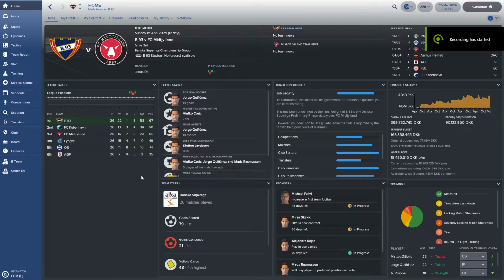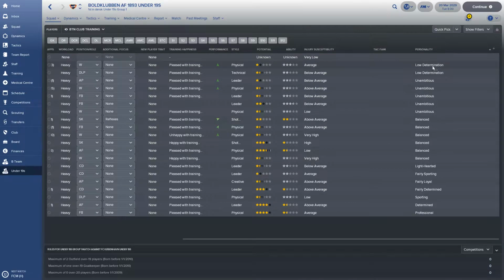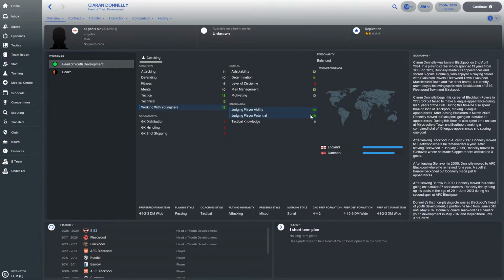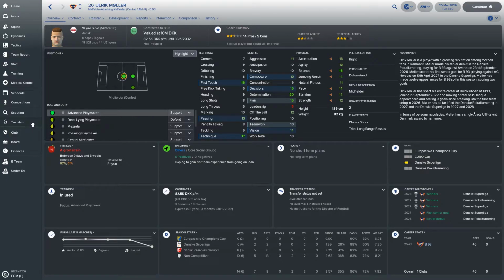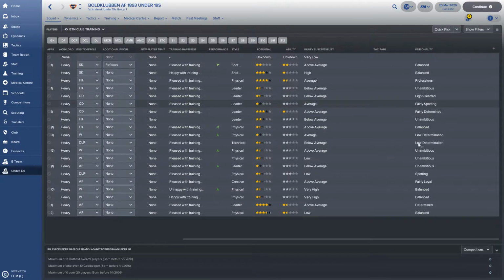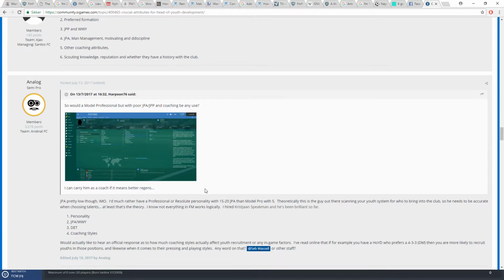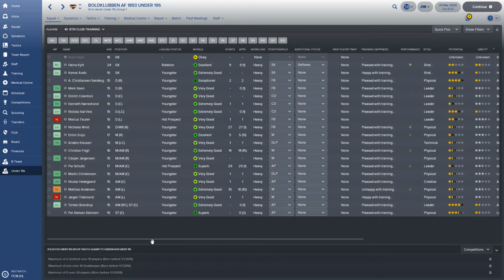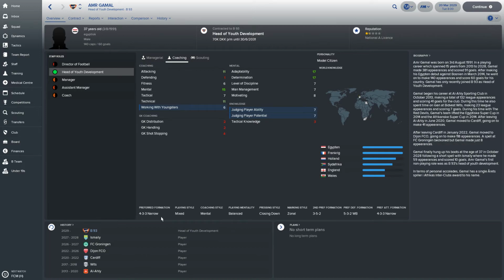FM 18 | Head of youth development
Ingame information about the Head of Youth Development (HoYD) is somewhat misleading. The game tells you to get a HoYD with good JPA, JCA and WWA, however personality and preferred formation are the attributes to look at. An SI game tester even backed up this theory on the official forums saying that "A Head of Youth Development will mainly influence the personalities of your newgens. In some cases he will affect the newgen template selected, i.e. positions and attribute spreads."